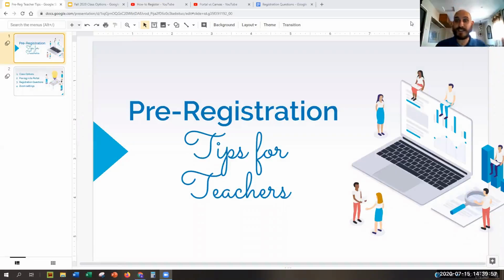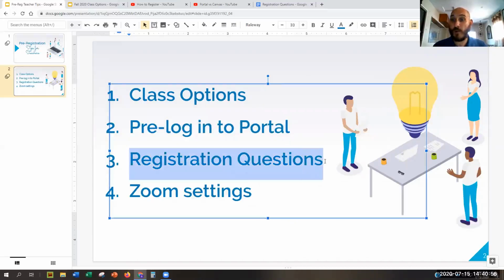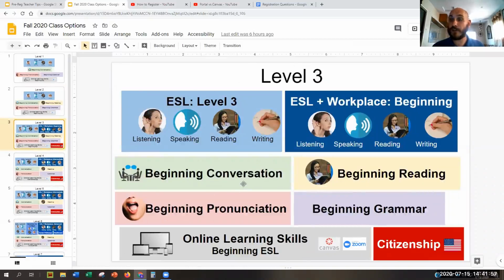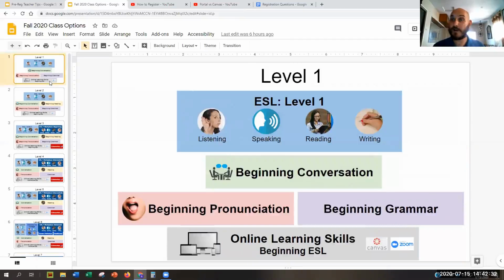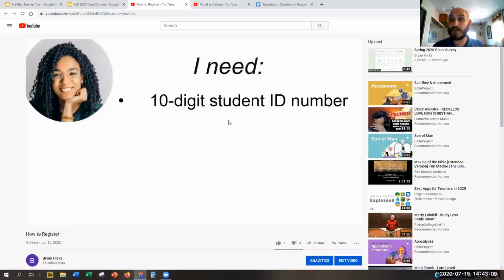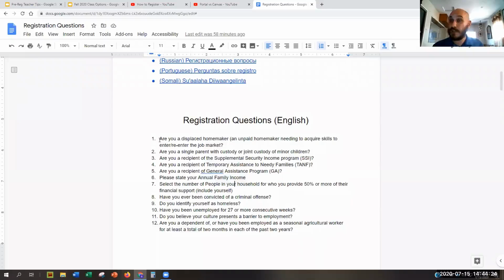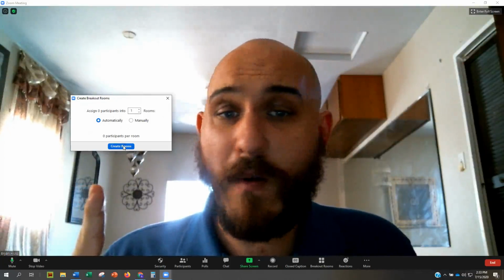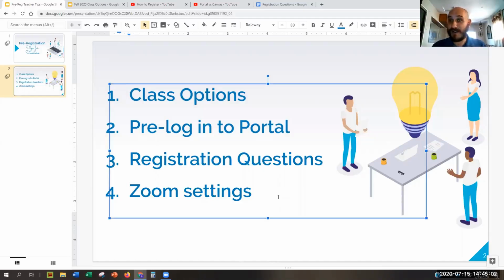Pre Registration Tips for Teachers